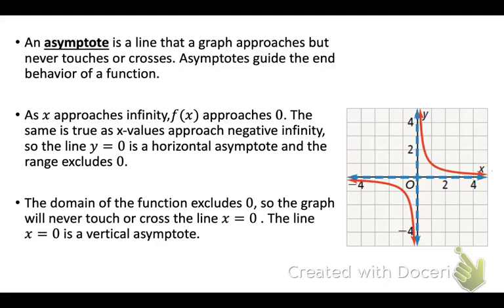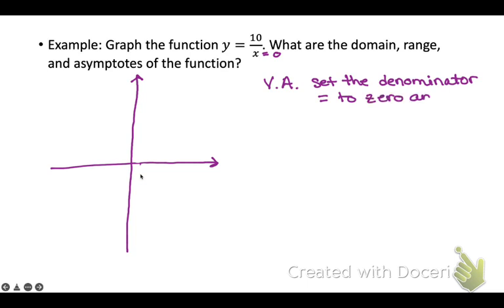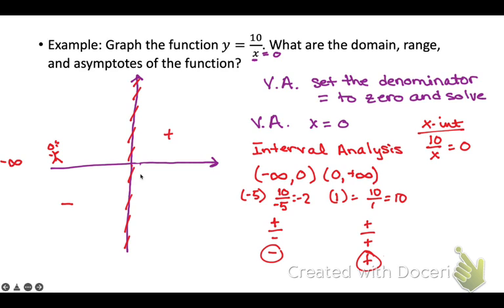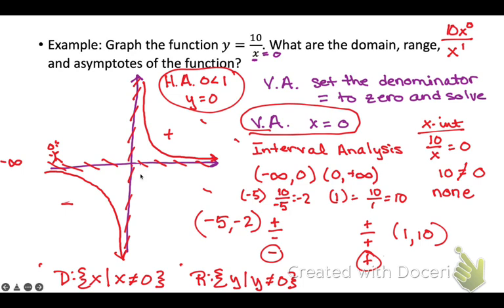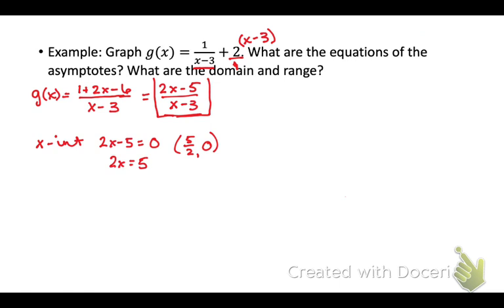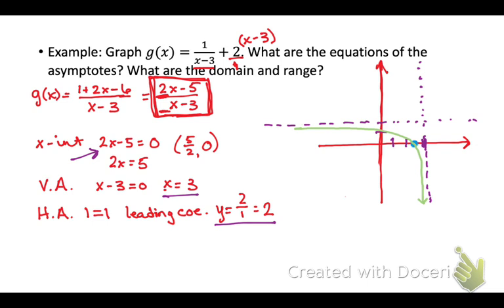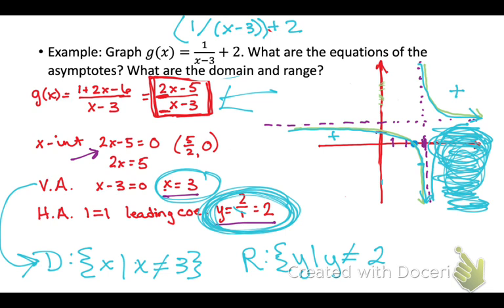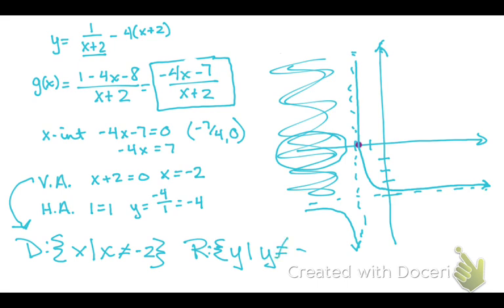Alg II 4.1 (1/26/2022)